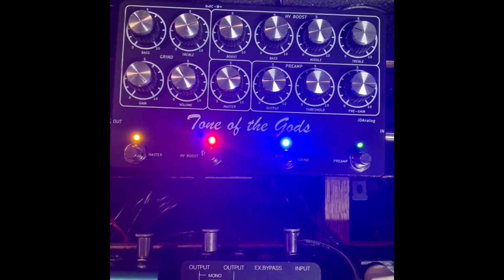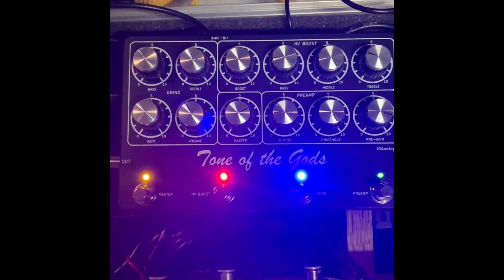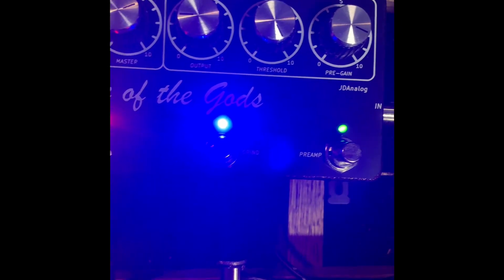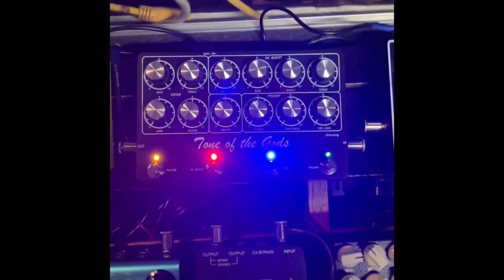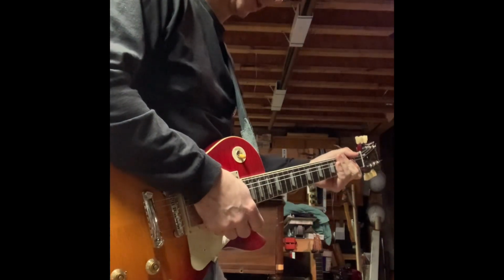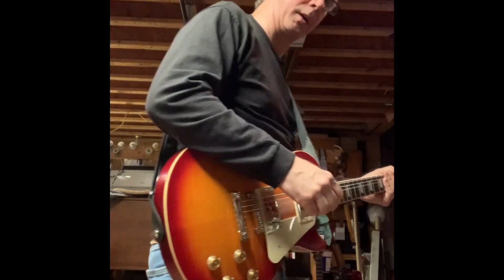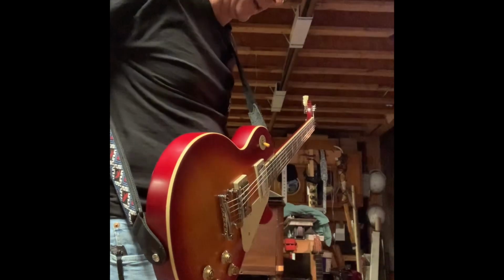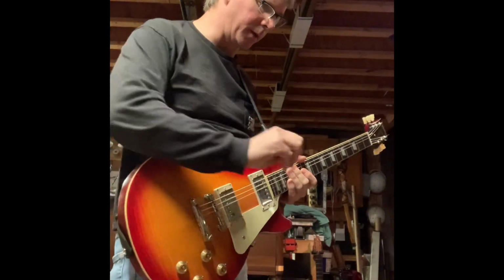Tone of the Gods Pedal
This is the first time I’ve gotten to tweak on this new effect pedal and it is amazing! The builder is Jason Dorne of JD Analog located in New Zealand. He has other effects that sound killer so definitely go check out his 1968 Vibe of the Gods pedal.